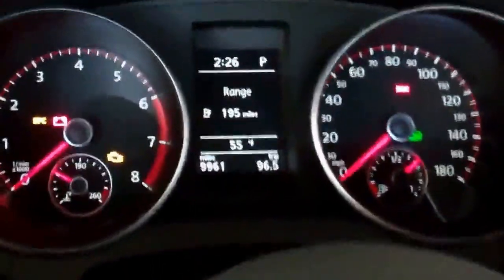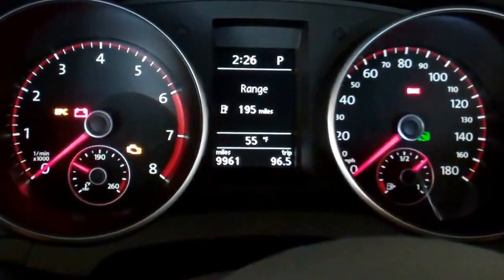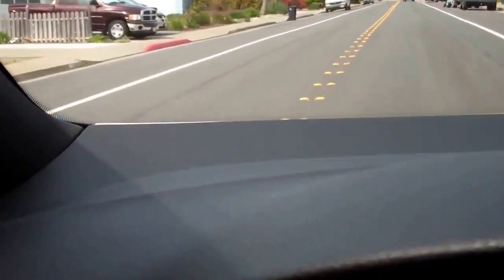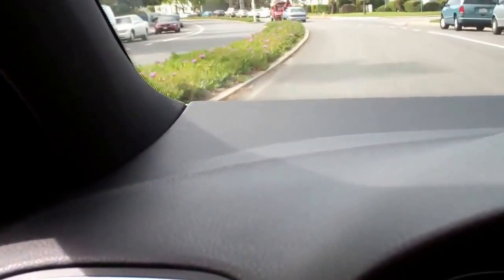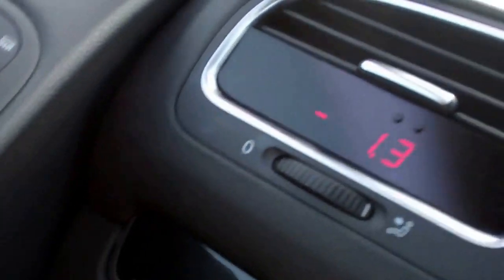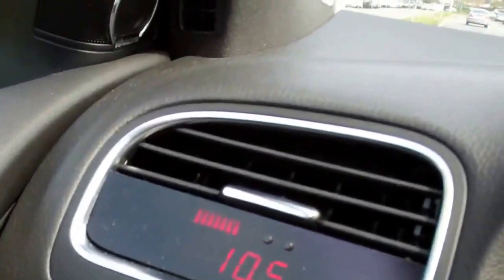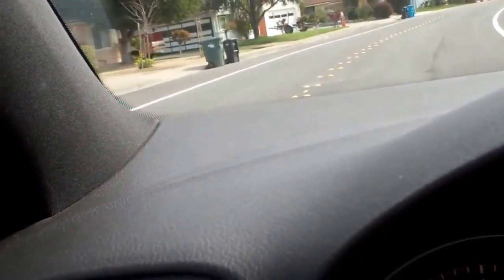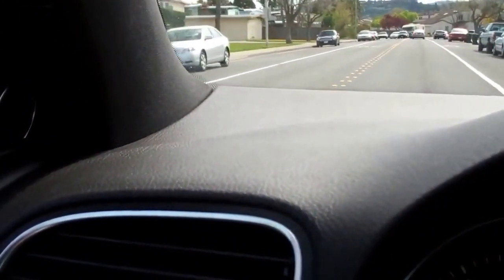2011 VW GTI: Episode 40 Vlog: Neuspeed catback drive (w Ultimate Racing downpipe)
This is a second follow up drive video. This one shows the Neuspeed catback with a aftermarket downpipe with cat, but no resonator. (Most any brand in this configuration will sound the same, but this is the Ultimate Racing downpipe.)